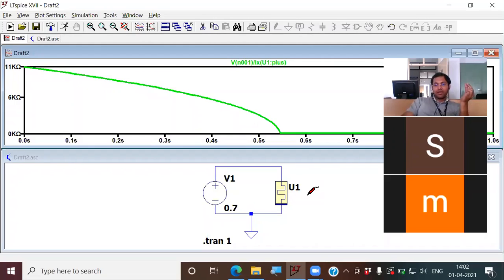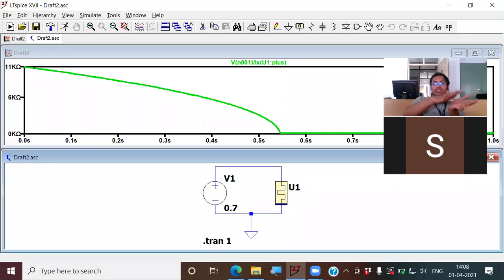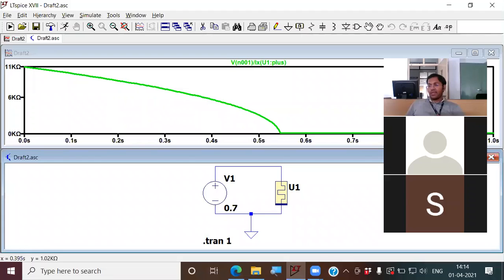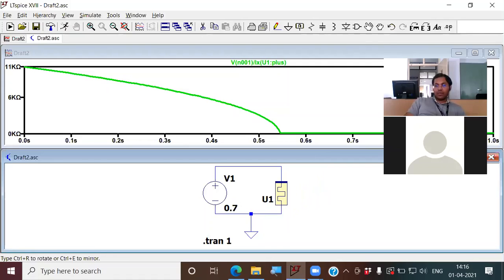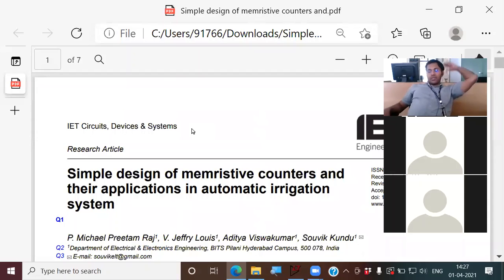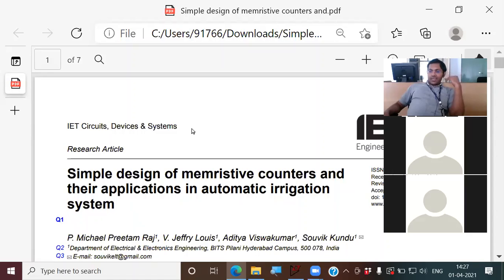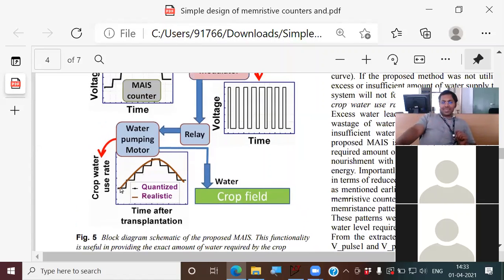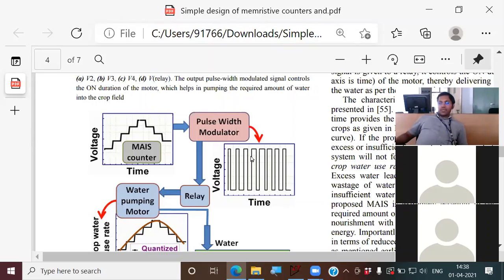INVENTION OF WORLD'S SMALLEST Electronic Counter through Memristive Circuit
This video reports the invention of the smallest counter circuit in the history of electronics utilizing the component memristor (of 10 nm size).
By
Dr. P Michael Preetam Raj (PhD from BITS Pilani, Hyderabad Campus)
Associate Professor,
ECE Department,
Nalla Narasimha Reddy Education Society’s Group of Institutions